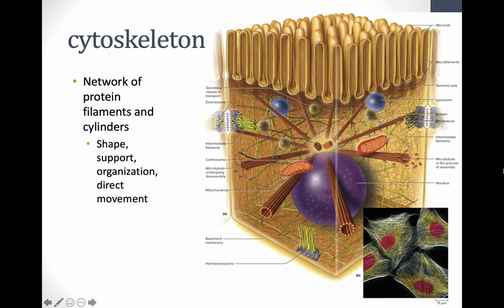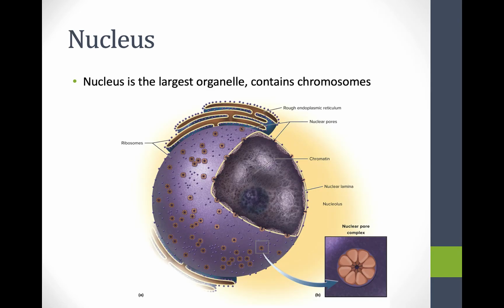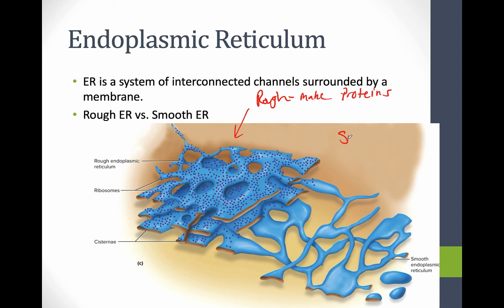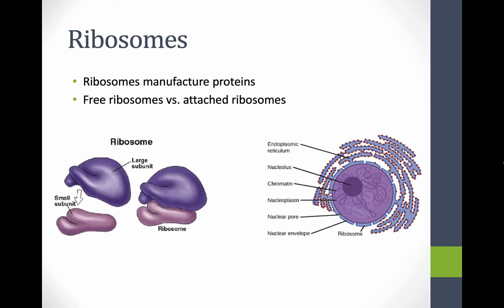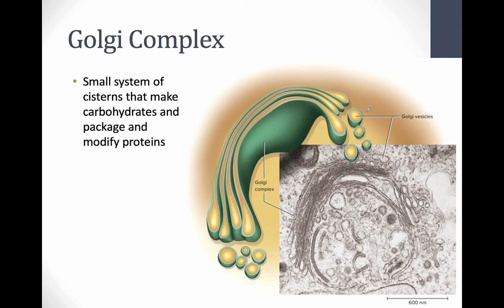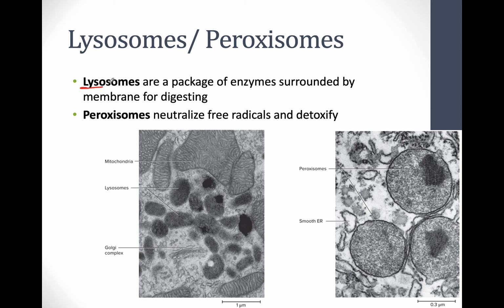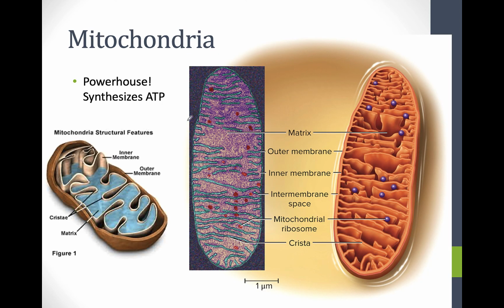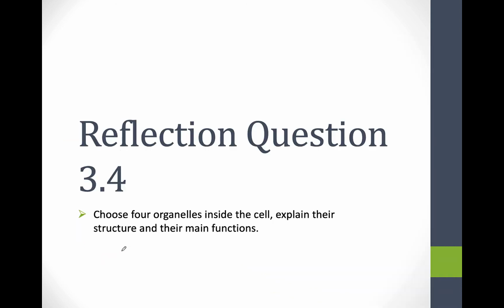3.4 Cell Organelles